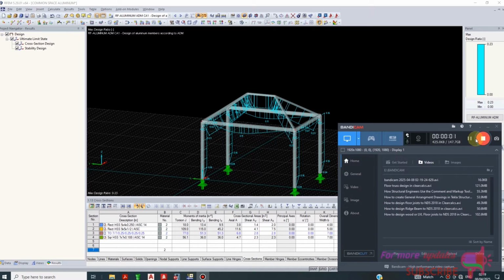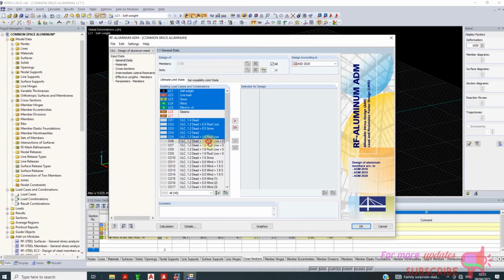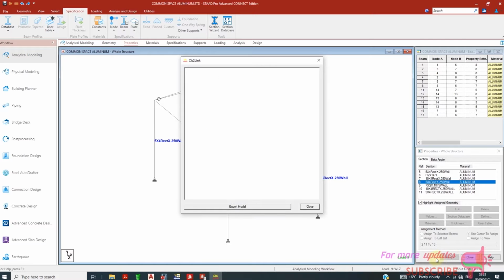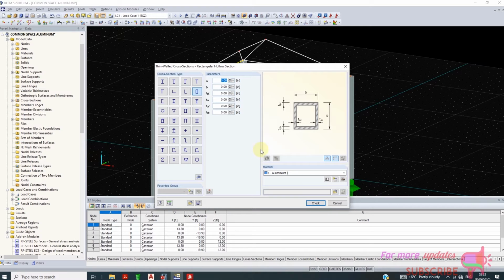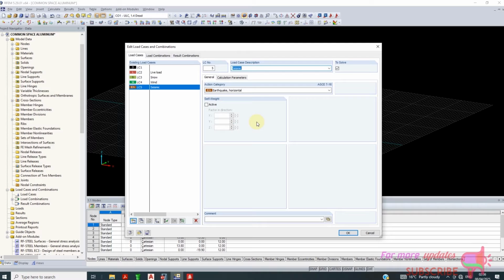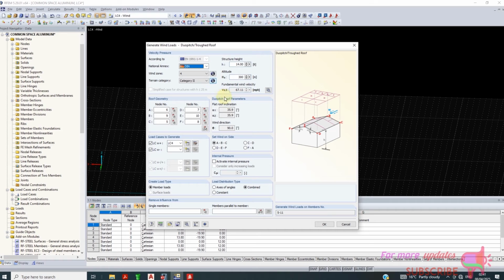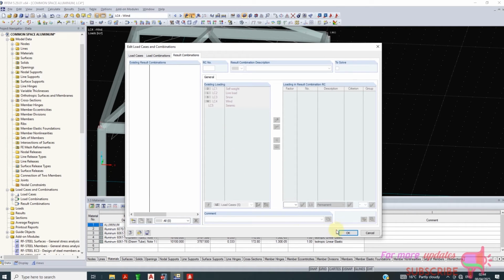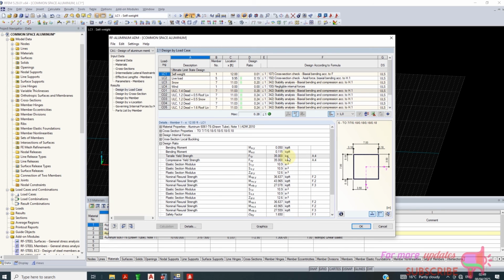Aluminum Structure design in RFEM DLUBAL